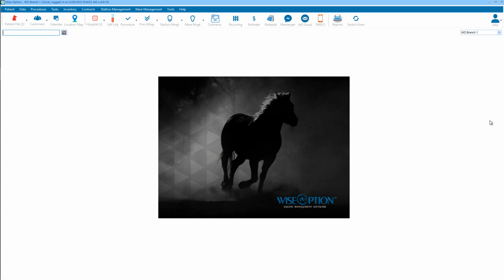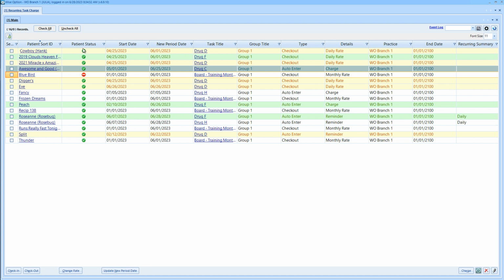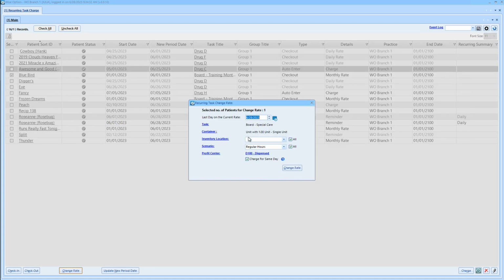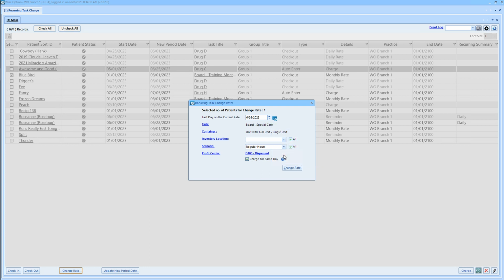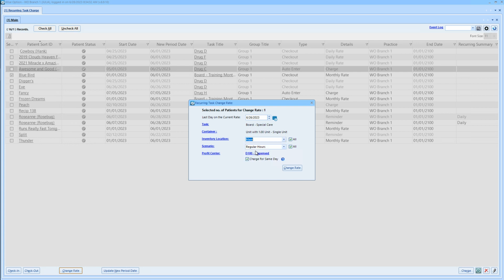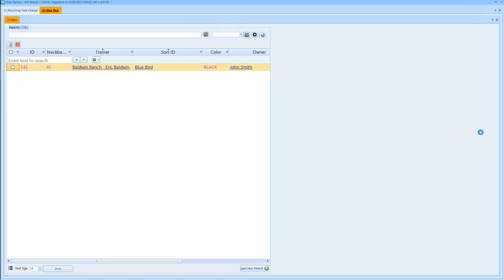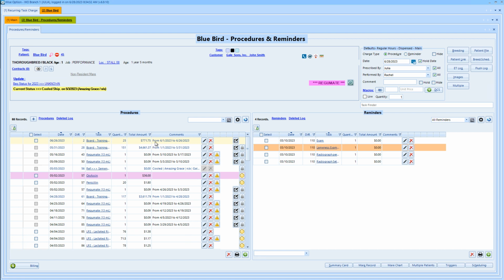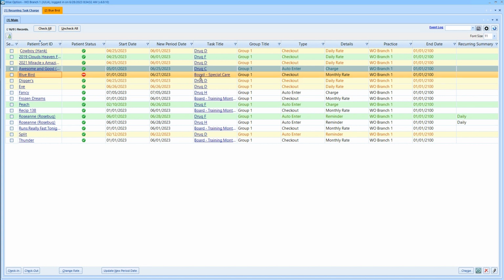WO eLearning: Recurring Module - Changing Board Rates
Ensure you make rate changes while on the original board rate to avoid any discrepancies. Please refrain from using this option with an incorrect board rate, as clicking the "Change Rate" button will incur charges based on the initial rate.